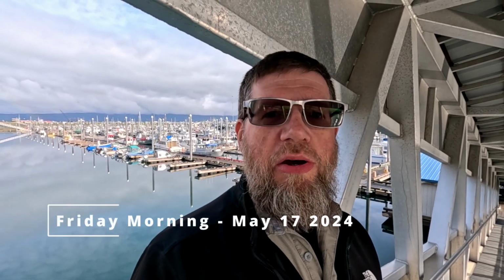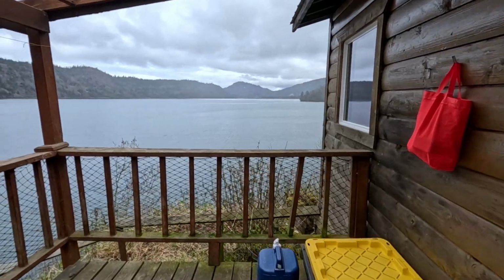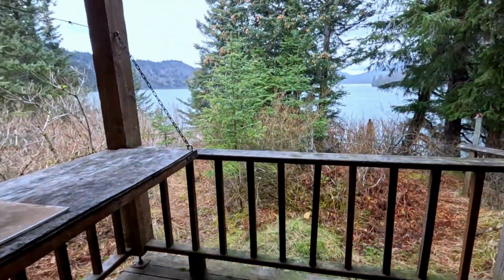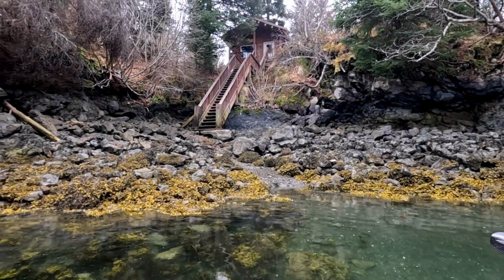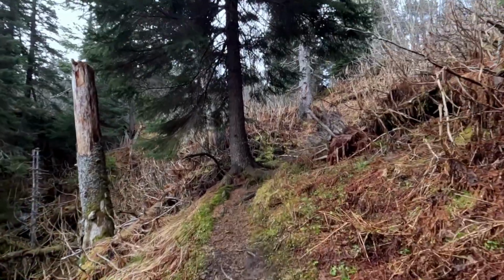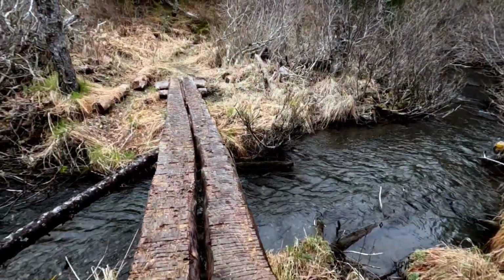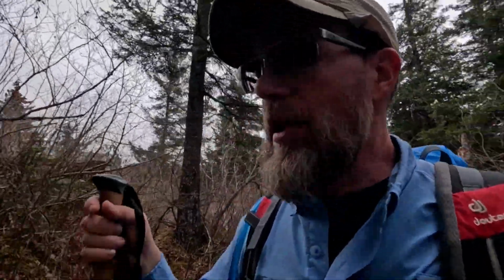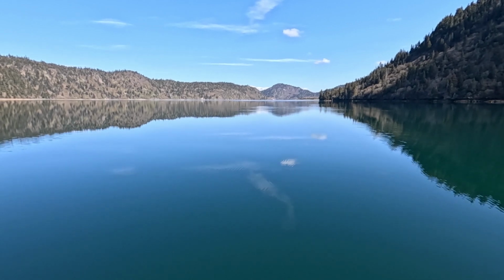Alaska Cabin Review: Overlook at Halibut Cove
In this video we stay at the Overlook Cabin in Halibut Cove Lagoon, which is part of Kachemak Bay State Park in Alaska. I give an in-depth tour of the cabin system and you can see some of our adventures, kayaking and hiking around the area.

0:00 - Intro
0:37 - Departing on the boat
1:12 - Arrival at Halibut Cove Lagoon
1:44 - Overlook Cabin Walkthrough
5:50 - Tour of cabin area
8:40 - East Cabin Tour
11:36 - Halibut Cove Lagoon Dock
12:29 - Day Two, Kayaking in Halibut Cove Lagoon
16:45 - Day Three, Hiking the China Poot Lake Trail
21:43 - Why do park staff exaggerate?
24:40 - Bridge Out at China Poot Lake
32:29 - Day Four, Cleaning up
33:48 - Departing Halibut Cove Lagoon
35:11 - Outro. Thanks for Watching!